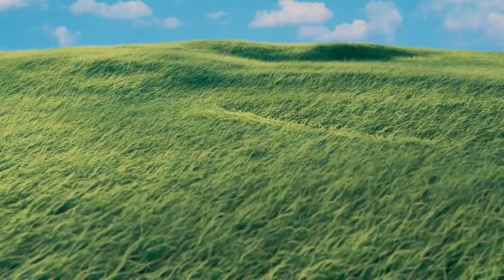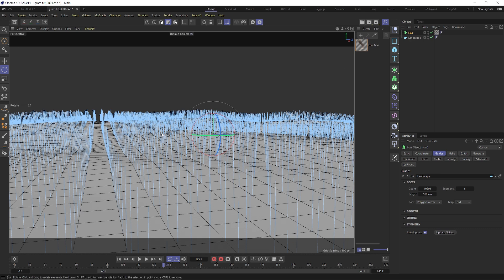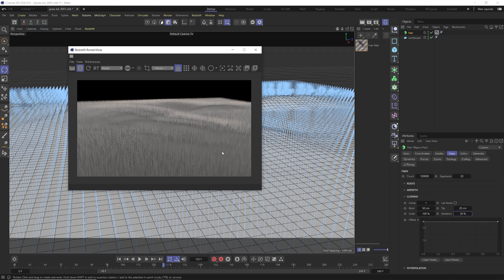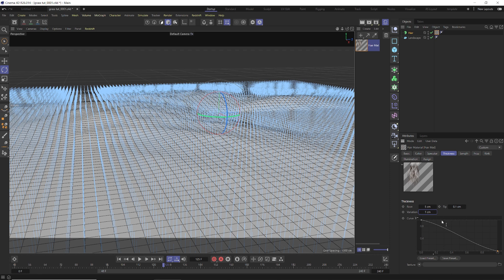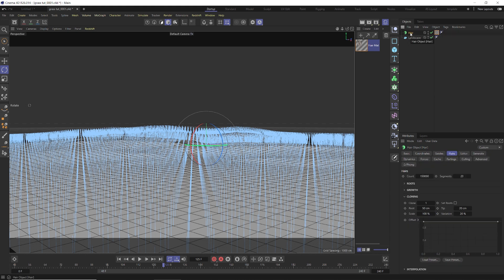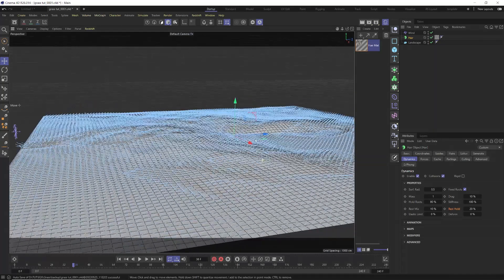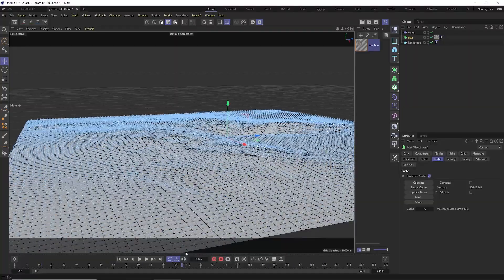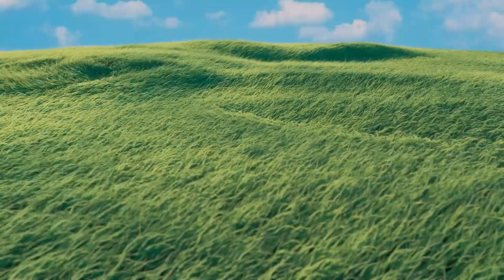Create a Field of Grass Blowing in the Wind with C4D S26 Dynamics, Hair, and Redshift Tutorial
Hey, I'm Derek Kirk aka Effectatron. In this tutorial we take a look at Redshift 3.5 in C4D S26 / R26 and how to use Hair and Wind Dynamics to create a field of grass blowing in the wind. We will grow grass with hair and then use dynamics to create a nice rolling breeze. Cinema 4D S26 makes it beginner friendly to make this happen.

Chapters:
Intro- 0:00
Lesson Start - 1:08

➯ Create Glass - Redshift 3.5  RS Standard Material Transmission Tutorial - 22 Free Glass + Plastics Download C4D S26

➯ Create Metals - Redshift 3.5 Tutorial RS Standard Material [Cinema 4D R26 C4D S26] 30 Free Metals